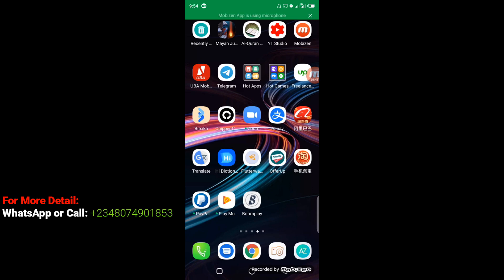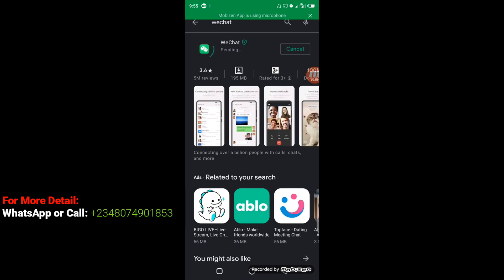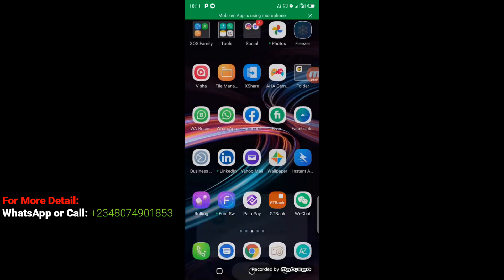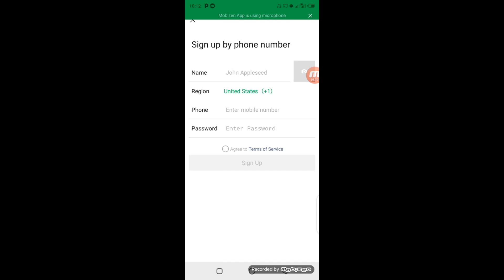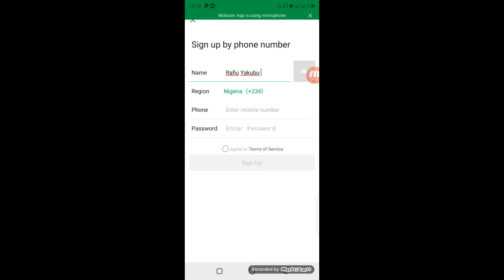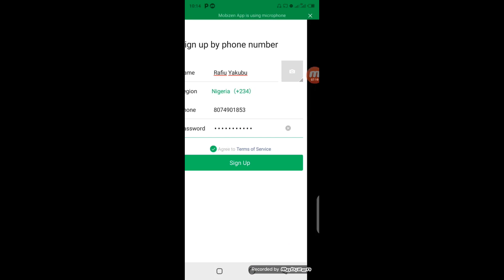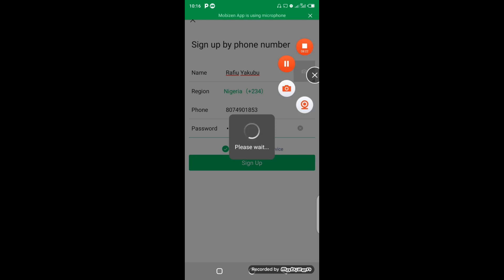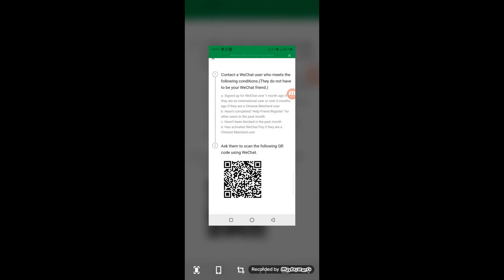how to download install and setup new wechat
Dear viewers
in this video you are going to learn how to However if you wish to join our online IMPORTATION Class where we Teach the following Importation Course:
China Importation
America Importation
Dubai Importation
Turkey Importation
Italy Importation
Malaysia Importation